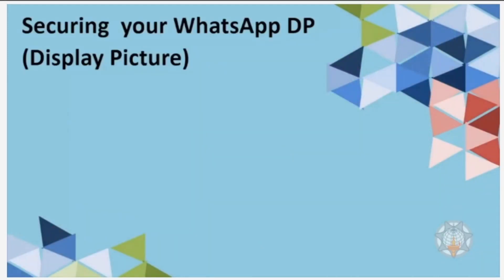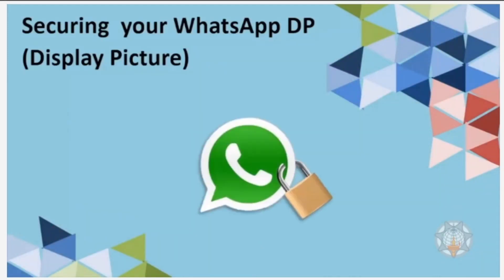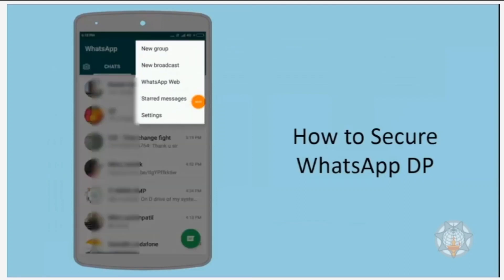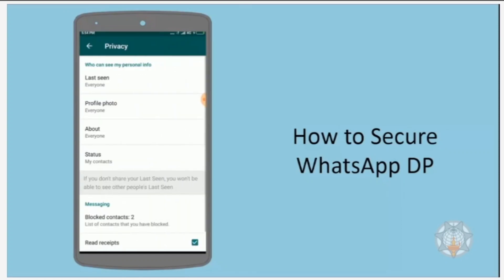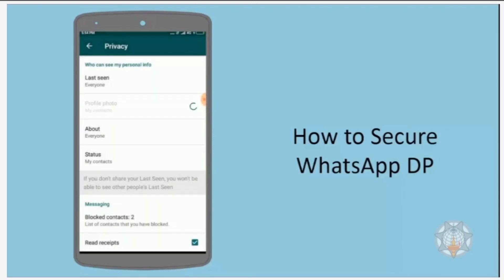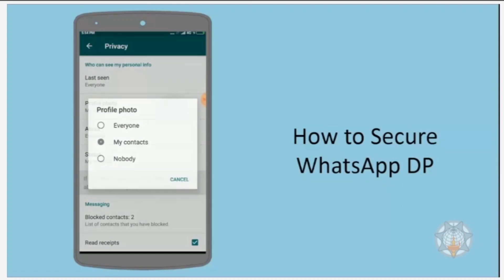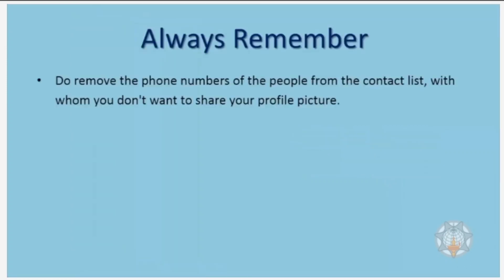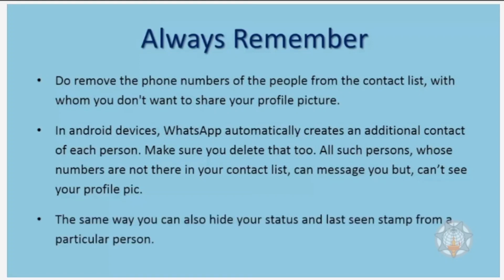Securing your WhatsApp DP (Display Picture) || Syber Security Skills 🔒Kausarali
KYP kya hai
KYP kya hota hai
KYP online apply kaise kare
Kyp computer course kaise kare
KYP computer course session 60
KYP computer course
KYP session 25 do it yourself
Computer fundamentals
Computer basic knowledge
KYP online registration kaise kare
KYP course karne se kya fayda hai
What is computer
What is KYP course
KYP Syllabus kya hai
BS CIT final exam 2023
BS CLS final exam 2023
BS CSS final exam 2023
BS CIT Clicker Challenge
BS CIT do it yourself
BS CIT Take A Challenge
BS CIT End Test
BS CLS Clicker Challenge
BS CLS Take A Challenge
BS CLS End Test
BS CSS Clicker Challenge
BS CSS Take A Challenge
BS CSS End Test
Kyp take a challenge
Kyp session clicker Challenge
Kyp session end test
SYBER SECURITY SKILLS
Kyp class room video
Kyp turning Point video
kyp result kaise check kare
Kyp result kaise download kare
Digital India skills
  7 Commitments kya hota hai aur eske 7 part, KYP kya hota hai, KYP kitne dino ka course hai, Kyp kab launch huaa ,Kyp karne se kya benifit hai,Kyp me kya kya sikhne ko milta hai.
       🙏 नमस्कार दोस्तों, आप सभी का स्वागत है आप के अपने YouTube channel में दोस्तों मैं प्रतिदिन नई - नई विडियो upload करता रहता हूॅं , 🇮🇳 दोस्तों इस channel के माध्यम से आपको Computer Knowledge और KYP - KUSHAL YUVA PROGRAM के बारे में सीखने को मिलेगा। 🖥️💚
       दोस्तों आप के मन में कोई भी सवाल हो तो बेशक आप comment section में पुंछ सकते हैं , मैं उसपर विडियो जरूर बनाऊंगा, और आप कि समस्या दूर करने कि कोशिश करूंगा।😊🥰
🇮🇳 Apne bhai ko follow kare 🙏